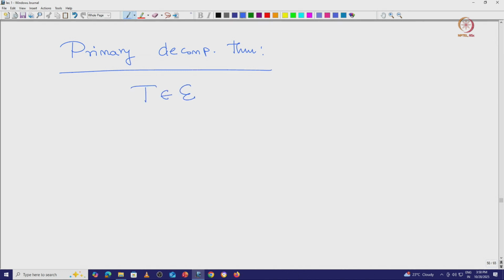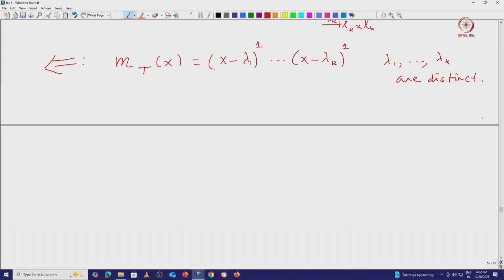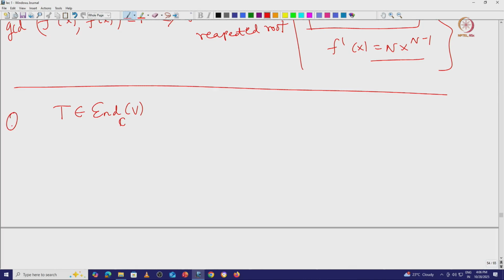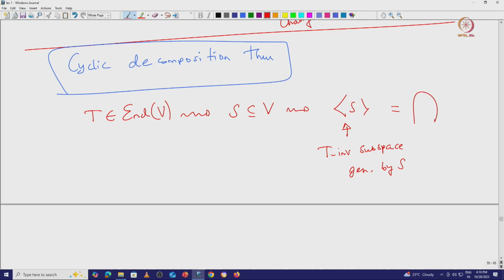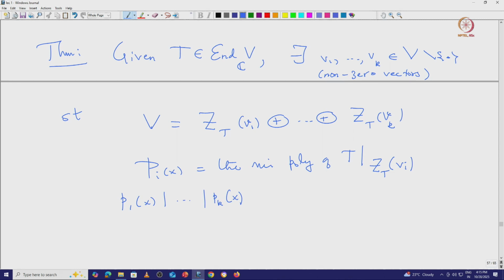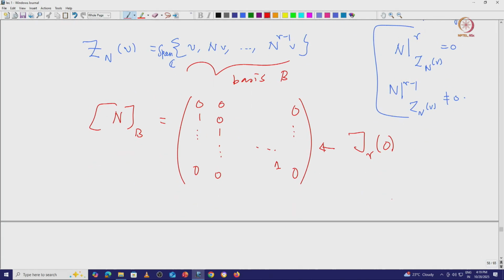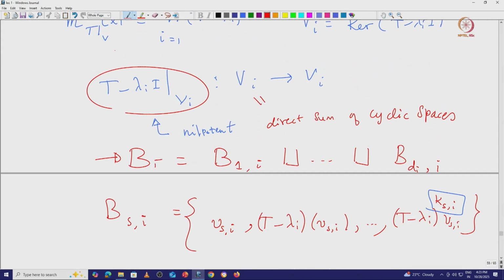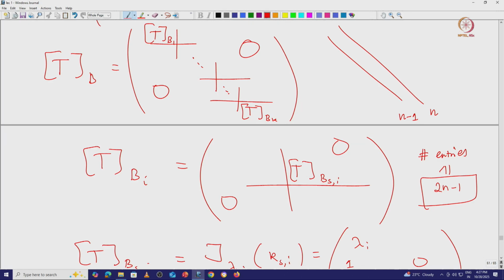Lec 05 Decomposition theorems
Primary decomposition, cyclic subspace, nilpotent